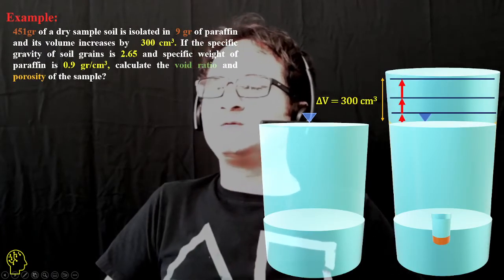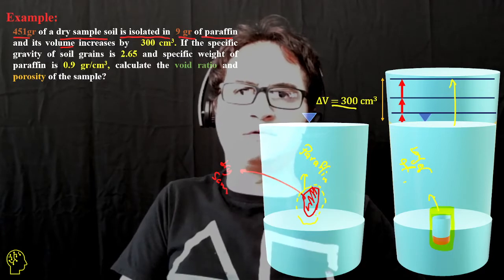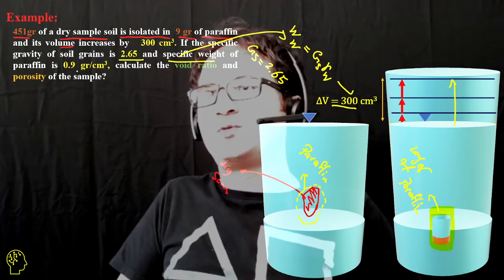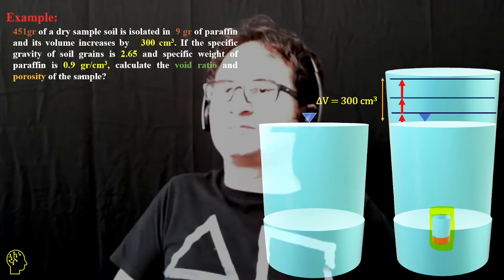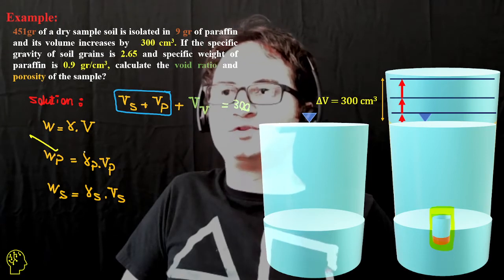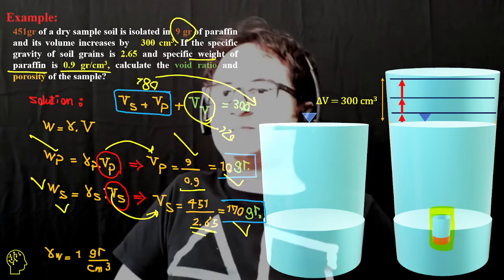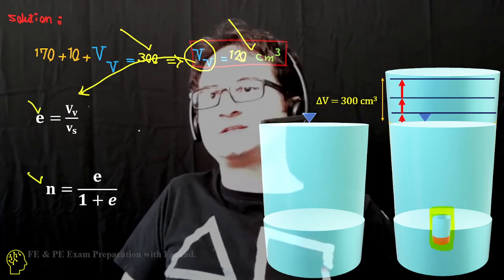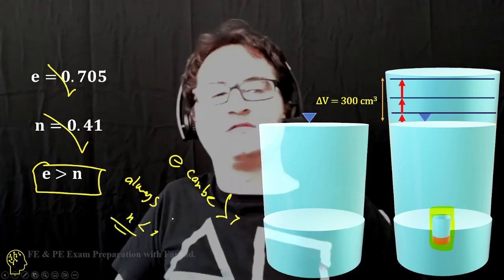SM_11 Void Ratio & Porosity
Soil Mechanics
Weight-Volume Relation.